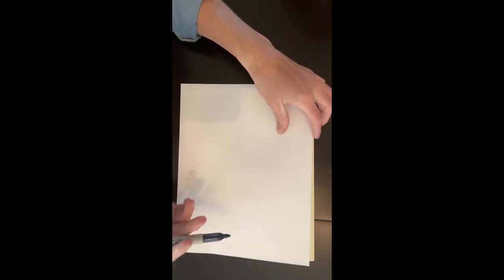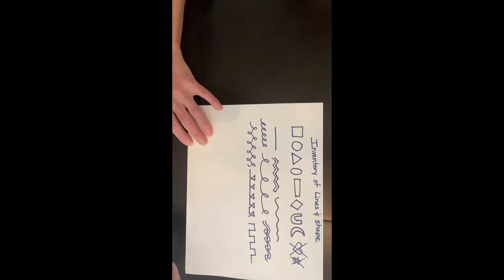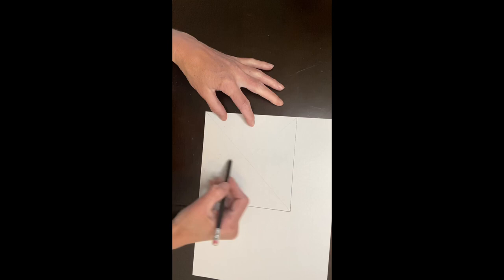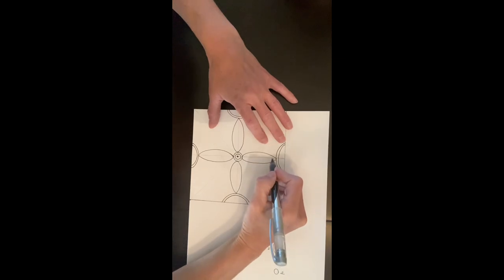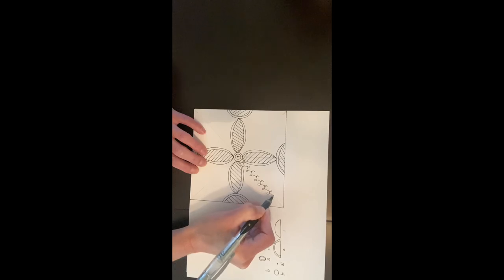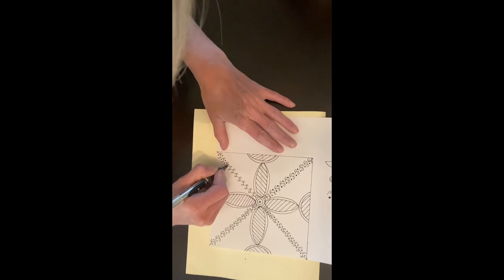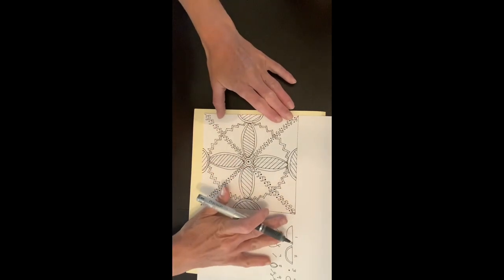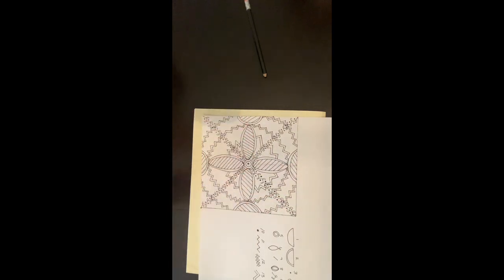Talavera Tile Design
How to design a Talavera tile using basic shapes and basic lines-quick and easy.